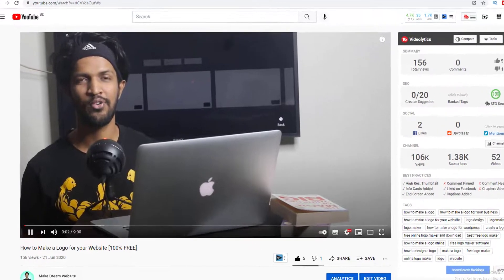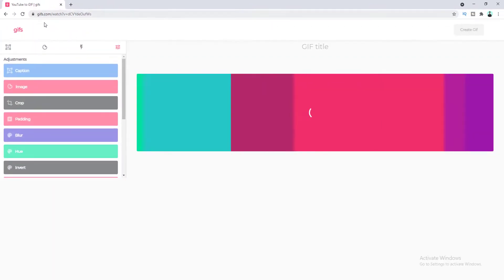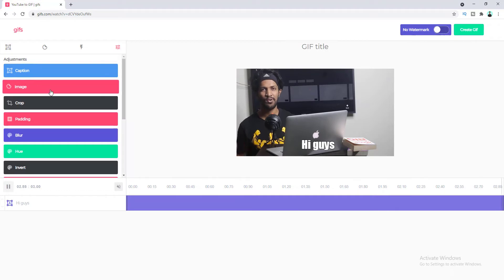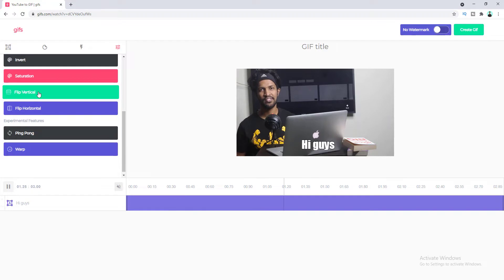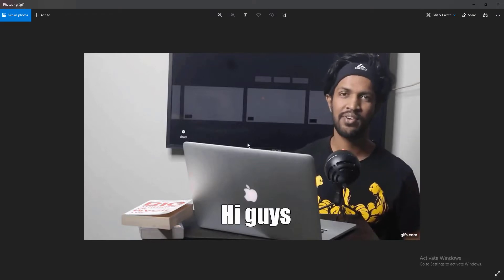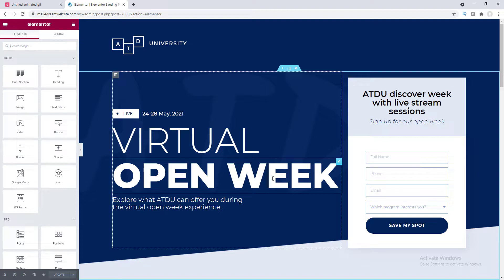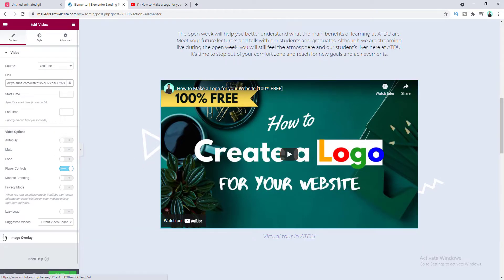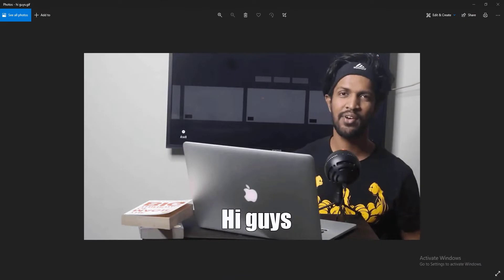How to Convert YouTube Video to GIF Image using Online Tool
Today I'll show you how to Convert YouTube Video to GIF Image using Online Tool.

In this gif maker editor tutorial, I'm gonna show you how to convert any YouTube video to a gif image. And you can use this gif image as a thumbnail of a video on your website. Or you can just share that gif on Facebook along with your video.

I’ll show you how you can cut off a specific part of the video, add any custom text/image over that or add some additional effect and finally save that video as a gif image using a YouTube to gif maker.

First of all, we need to go to gifs.com (YouTube video to gif converter) and from here we can edit our video. We can add text/caption, add image, crop the gif, add filter like, blur, saturation, hue, invert, flip and so many things. Then, after editing you need to download that image. If you have their premium subscription you can convert video to gif with no watermark.

Then, you can use this gif image as a thumbnail of a video in your website. You need to add that image as a custom overlay above the video. Then, when you click on that gif image the video will start playing.